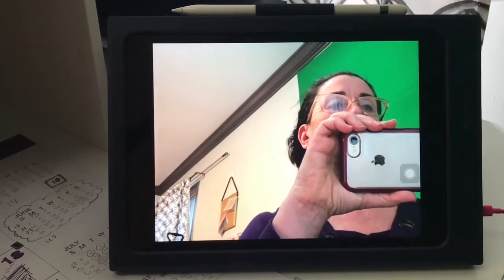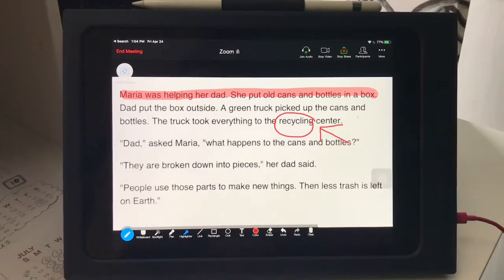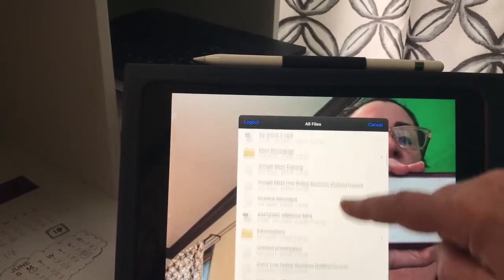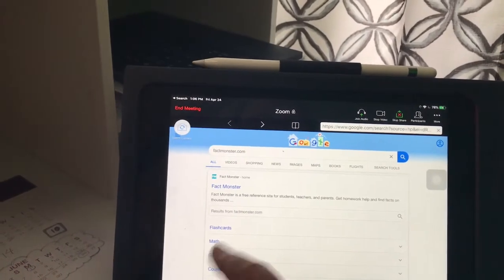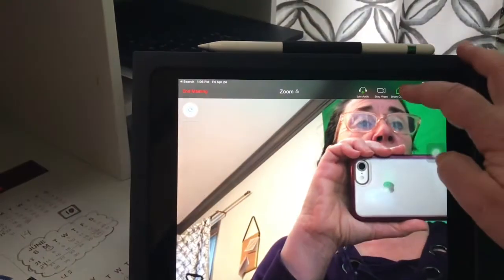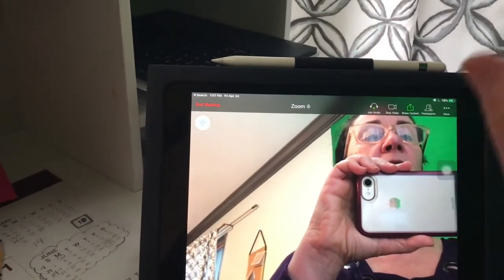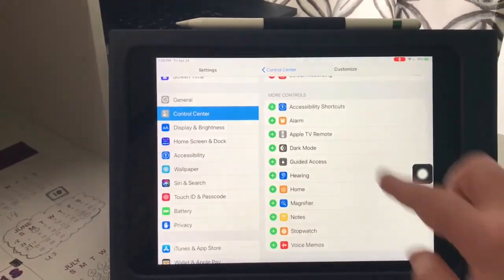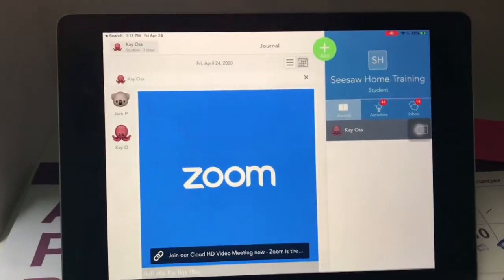Zoom screen sharing options on iPad